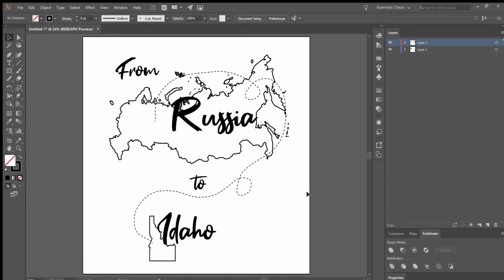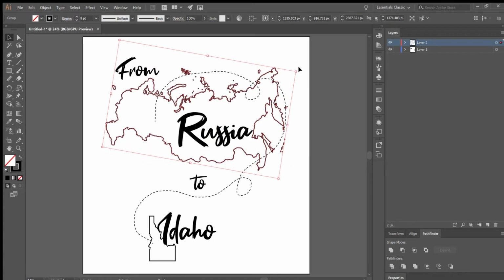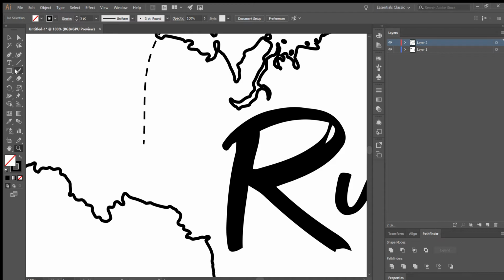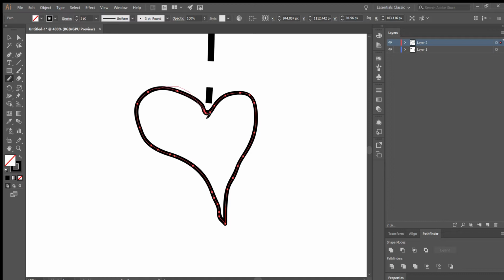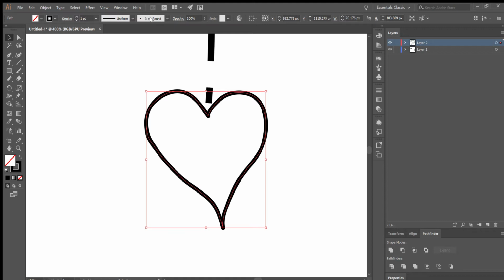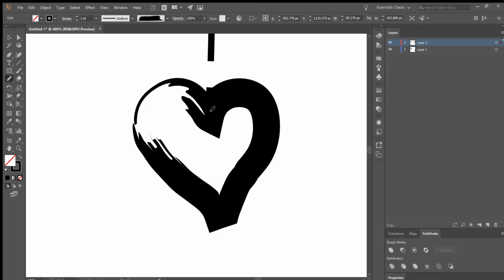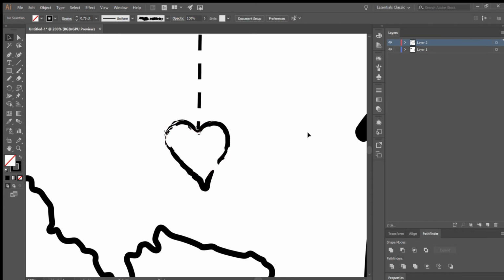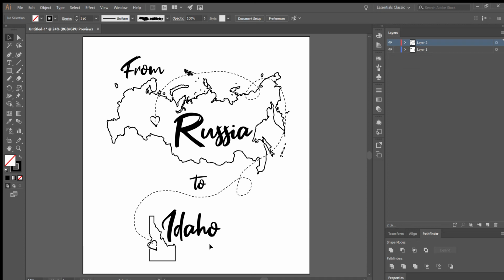4 of 4 Illustrator Tshirt Design Finishing Touches